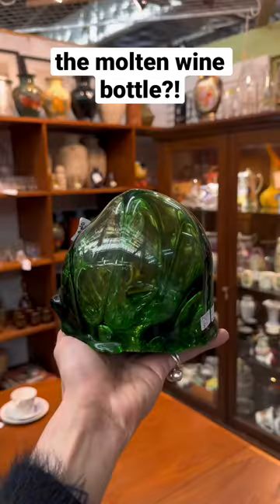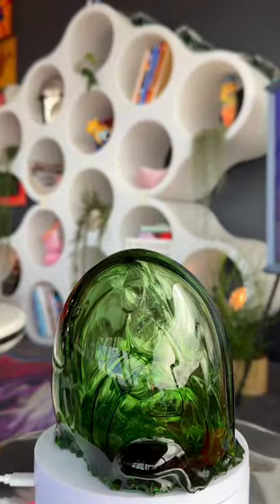it looks like an alien landscape 👽